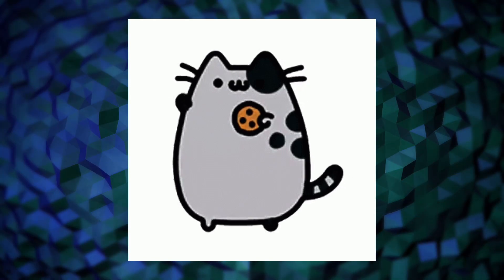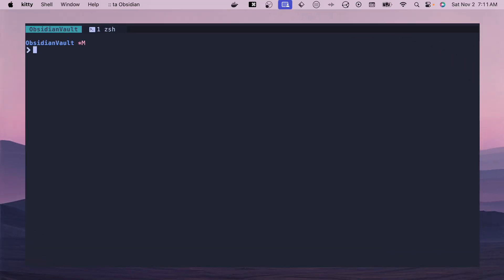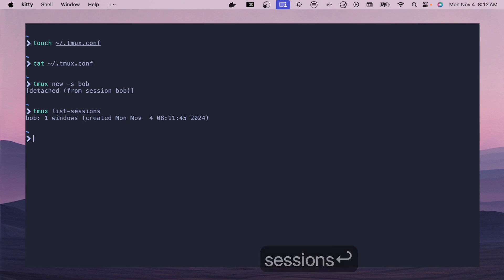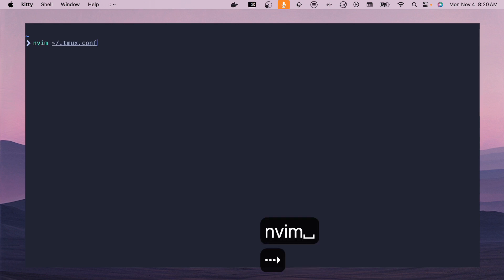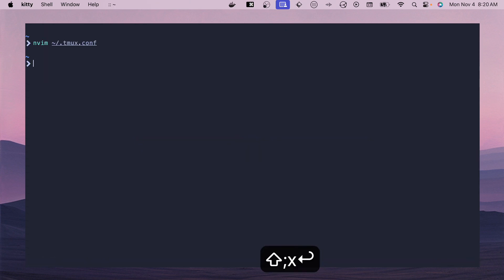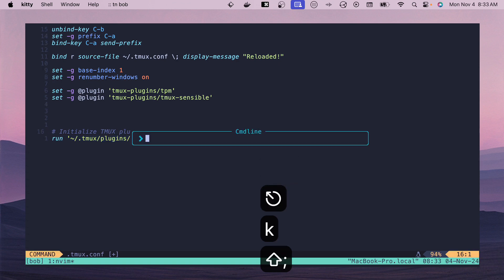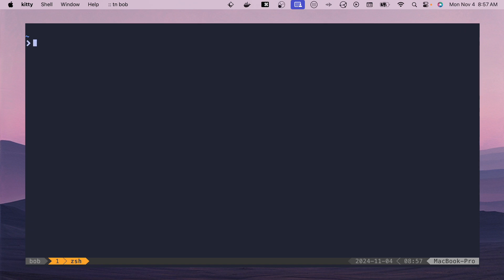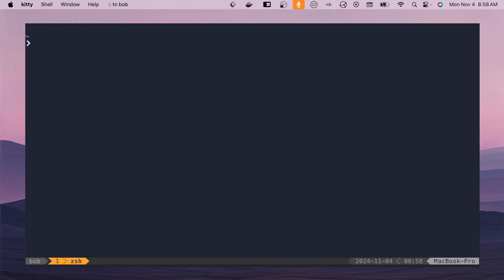Getting Started with Tmux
In this video I go through what tmux is, how to configure and customize the terminal multiplexer, and the basics of using tmux in your own workflow.

⏰ Timestamps

0:00 Intro
0:29 tmux introduction and benefits
2:01 Installing tmux
2:29 configuring tmux
13:18 Tmux Basics
14:21 rename session
14:42 update keybindings
15:27 manipulating panes
16:32 manipulating windows
17:51 long running tasks
18:27 schedule commands
18:49 Outro